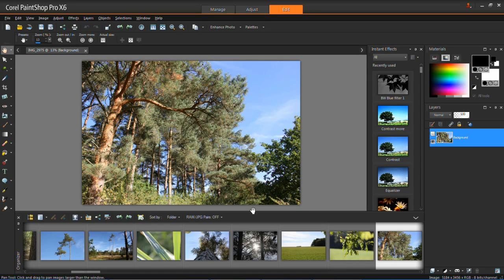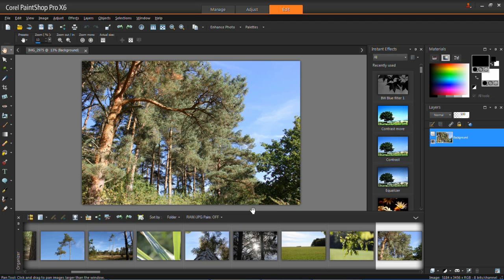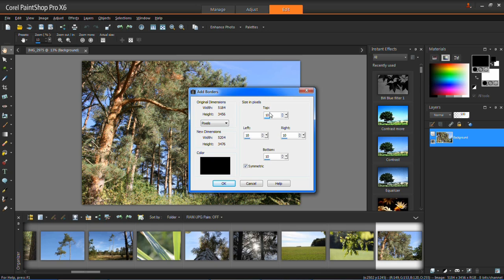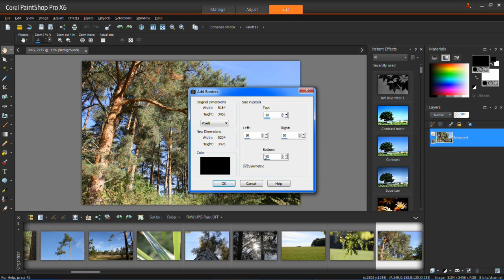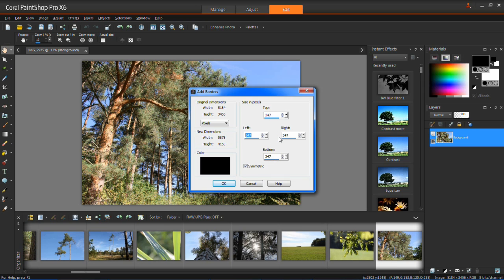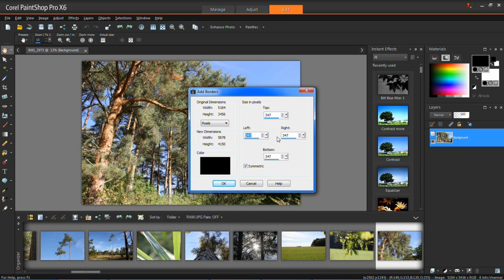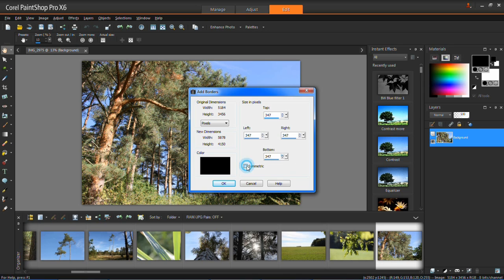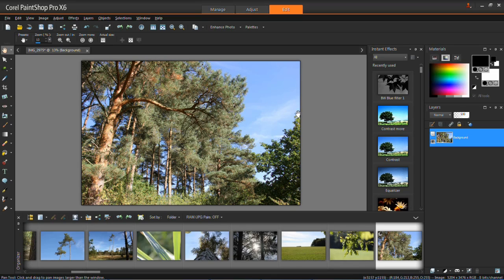How to Apply Image Borders in Corel PaintShop Pro X6 Tutorial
In this tutorial I show you how to apply image borders in Corel PaintShop Pro X6 and PaintShop Pro X6 Ultimate.